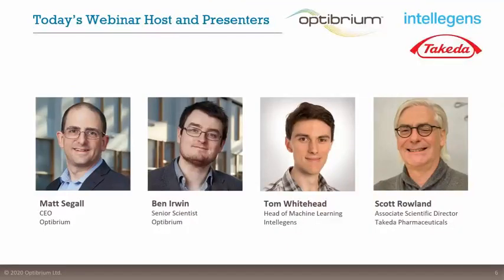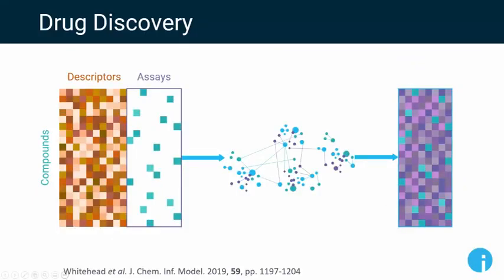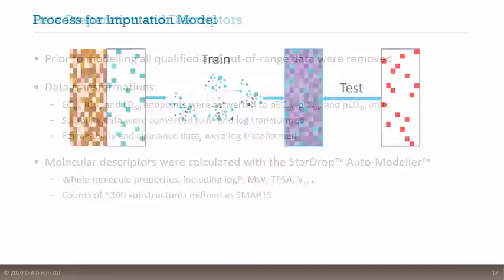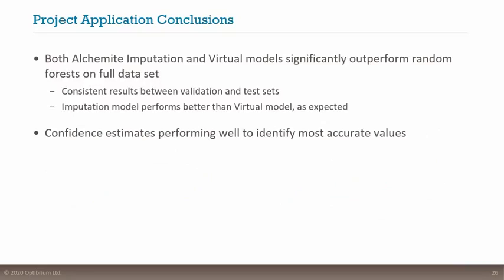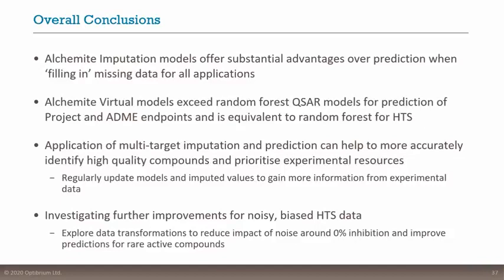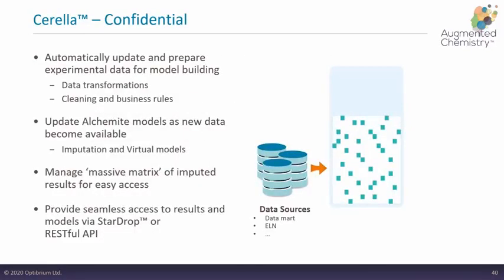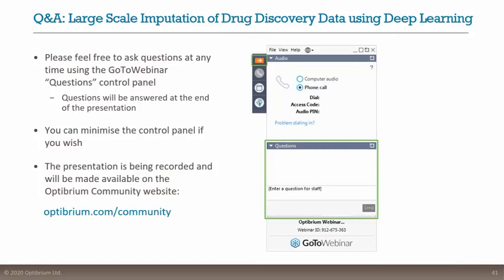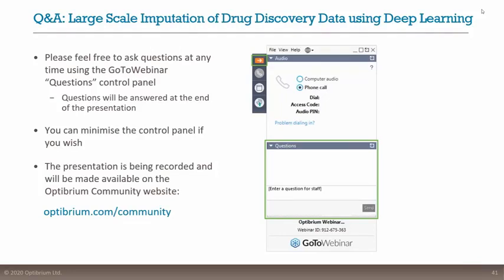Large Scale Imputation of Drug Discovery Data using Deep Learning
In this webinar, we described the application of the Alchemite™ deep learning method for data imputation to a pharma-scale data set and were joined by Dr Scott Rowland of Takeda Pharmaceuticals.

We presented a case study in which Alchemite was applied to a data set comprising approximately 700,000 compounds and 1,000 experimental endpoints. This explored a variety of applications, including imputation and prediction of compound activities in project contexts, high-throughput screening results and a diverse range of ADME properties.

Unlike conventional machine learning approaches, Alchemite learns directly from sparse and noisy experimental data across multiple endpoints, typical of those available in drug discovery. In combination with molecular descriptors, this enables it to learn directly both from correlations between experimental endpoints as well as structure-activity relationships to make better predictions. Furthermore, the model provides a robust estimate of the confidence in each prediction, enabling attention to be focused on only the most accurate results.